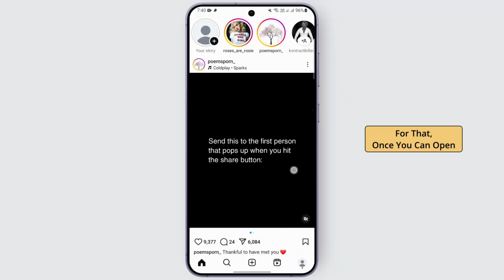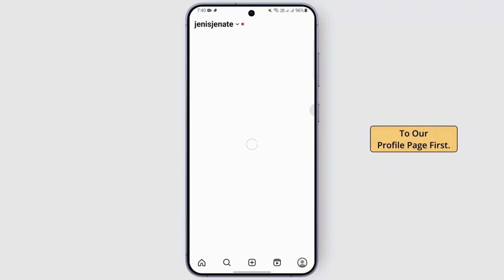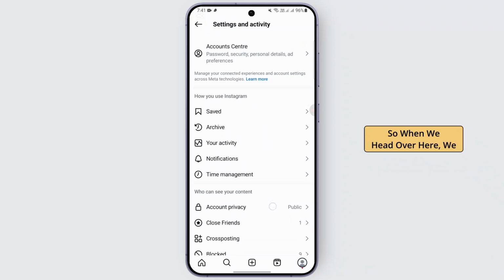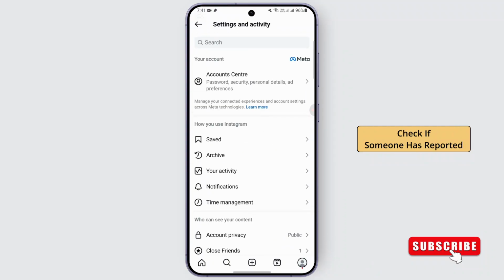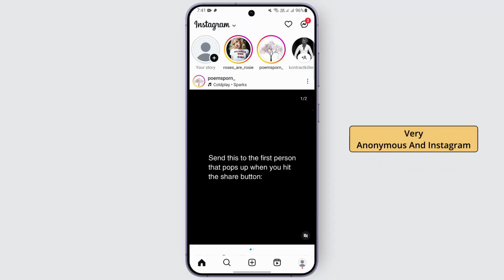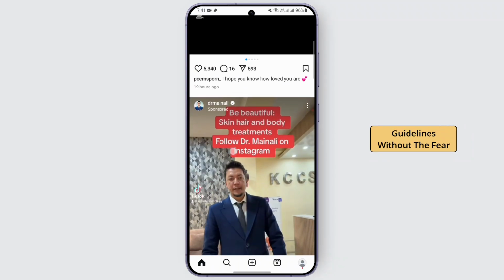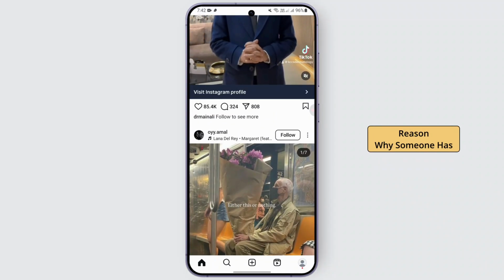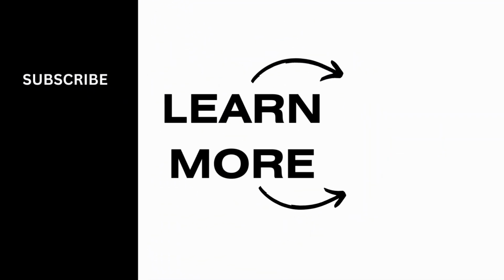How to See if someone Reported your Instagram account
How to See if Someone Reported Your Instagram Account (2025)! Wondering if someone has reported your Instagram account? This video will guide you through the steps on how to check if your Instagram account has been reported and what actions you can take. Whether you're asking, "How do I know if my Instagram account has been reported?" or need help with potential issues, this tutorial has you covered. Learn how to manage your account and resolve any issues that might arise. Watch now to understand how to handle reports on your Instagram account today!

Timestamps:

00:00 How to See if Someone Reported Your Instagram Account
00:10 How Do I Know If My Instagram Account Has Been Reported?